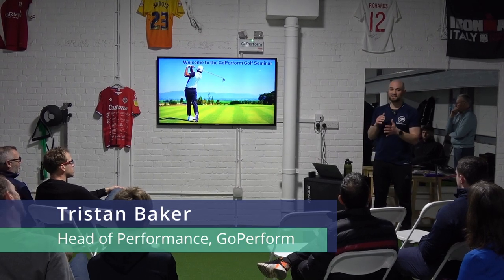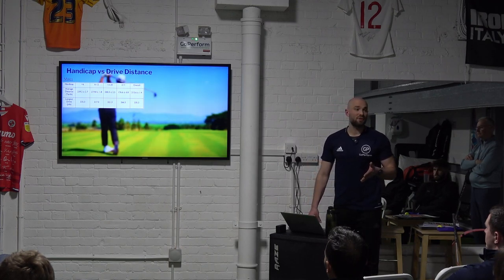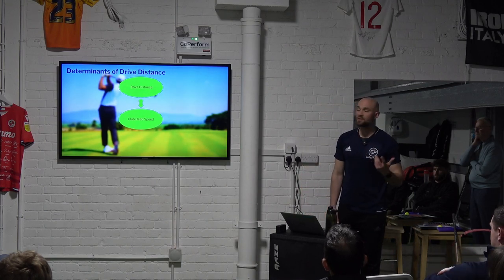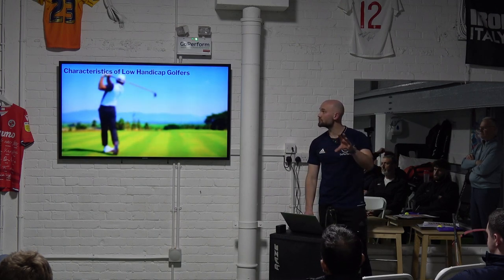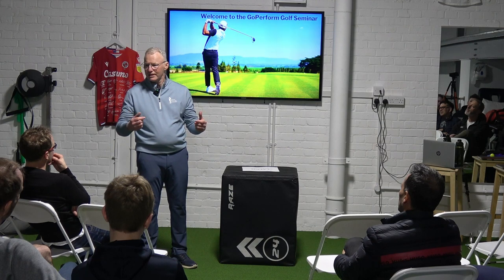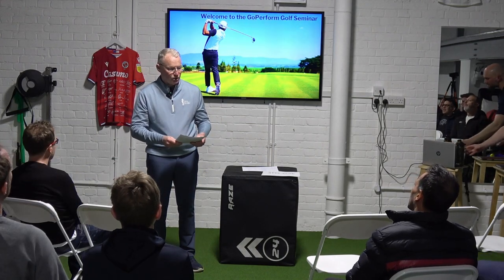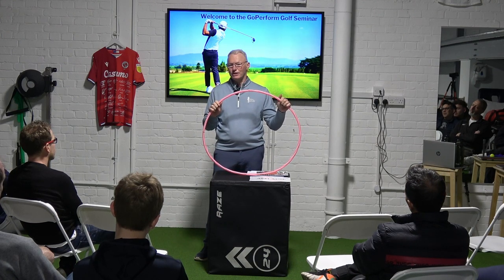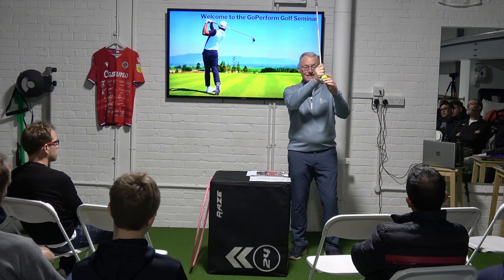GoPerform Golf Seminar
Develop Strength, Mobility and Power for Golf Performance
Tristan Baker, Head of Performance, GoPerform
(0:00 - 0:19:00)

Swing Masterclass – Practical Demonstration and Coaching Clinic
Andrew Wild, Golf Pro Mapledurham GC
(0:19:00 - 0:45:00)

Mastering Your Mental Approach, Lessons from 30+ years on The European Tour
Jan Squire, Pro Golf Caddie
(0:45:00 - 01:12:00)